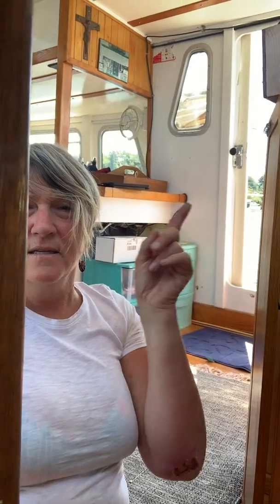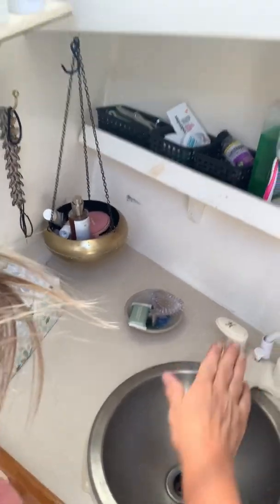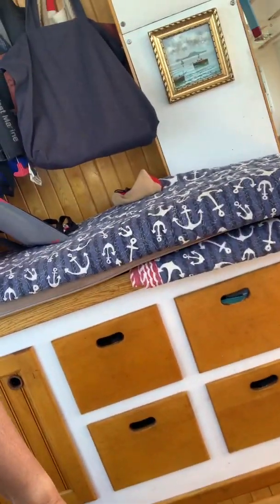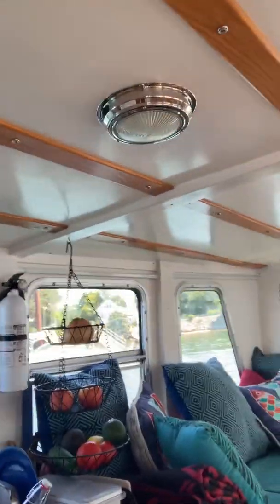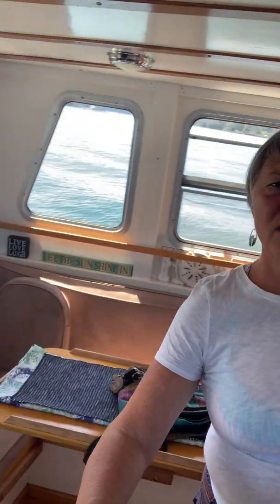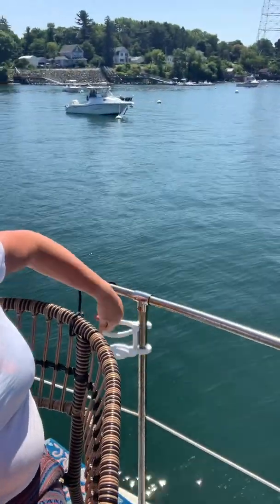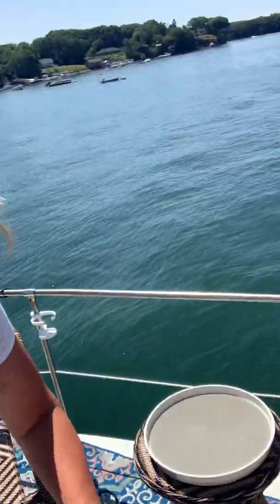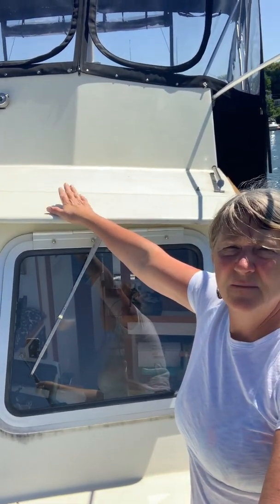Sunday morning tour… Nova Scotia Trawler… Lulu narrates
Come with me as I show you my Nova Scotia trailer on this beautiful July 10, 2022.￼